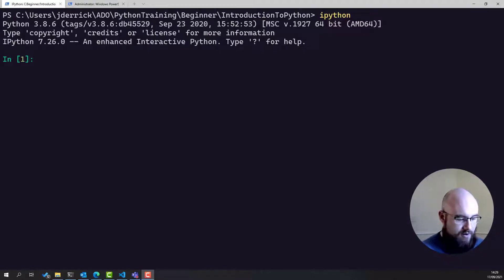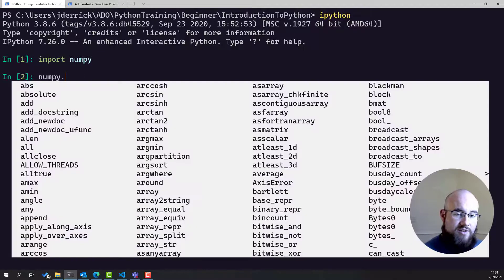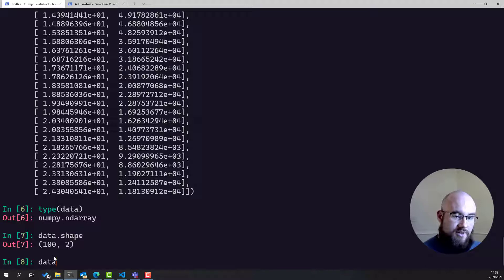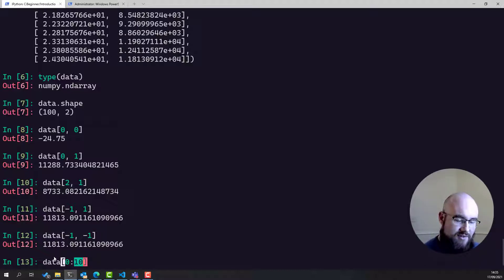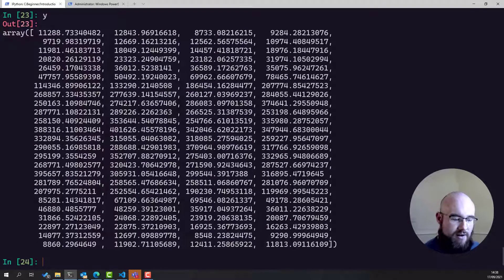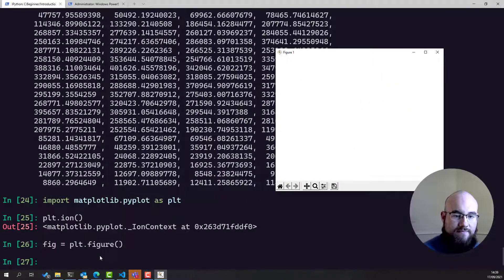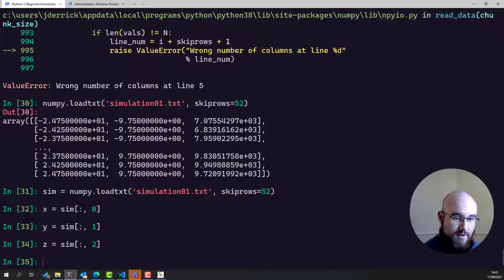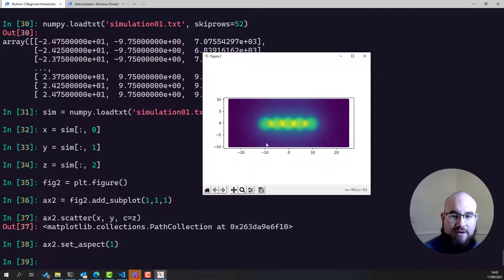Analyzing Radiance Data — Lesson 2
In this video lesson we will explain what a library is and what libraries are used for, how to import a Python library and use the functions it contains, how to read table data from a file into a program, how to read table data from a file into a program, and how to create some simple visualizations.